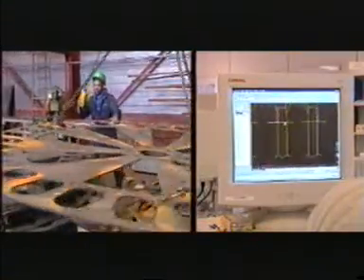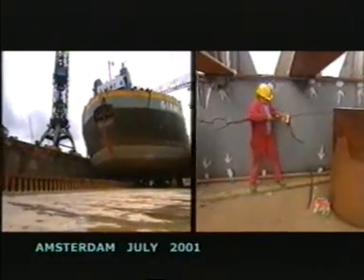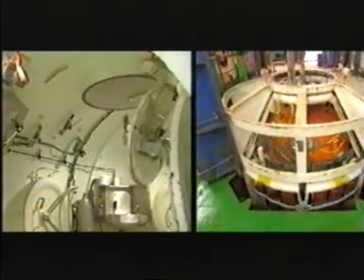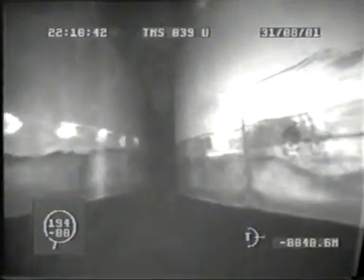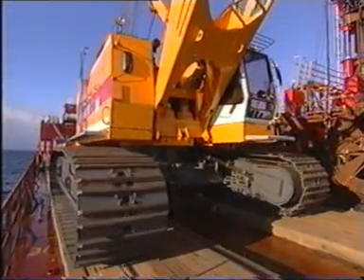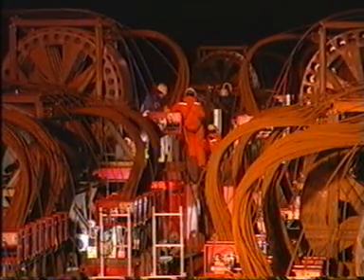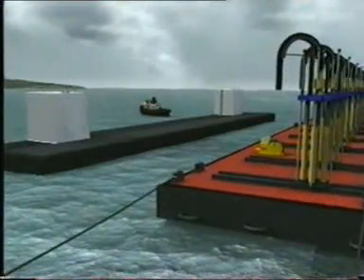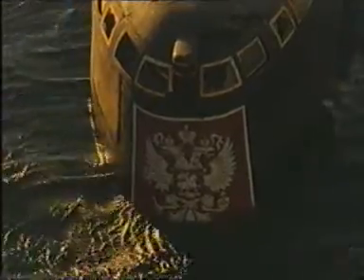Kursk Salvage/nuclear submarine